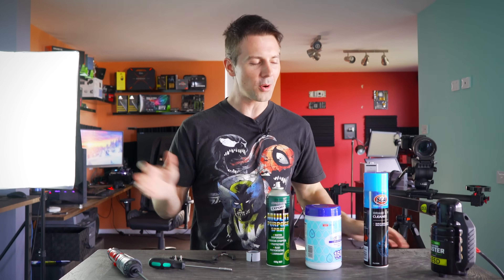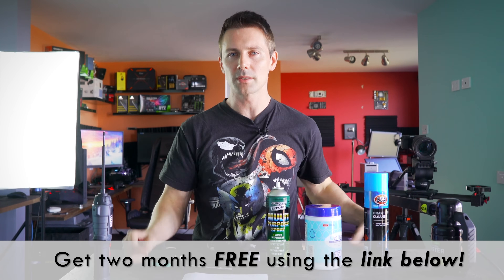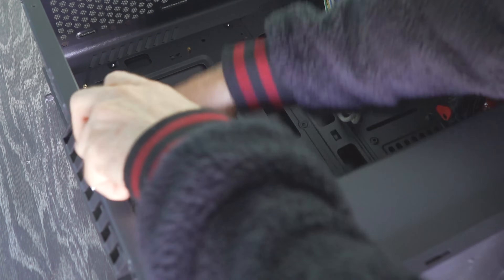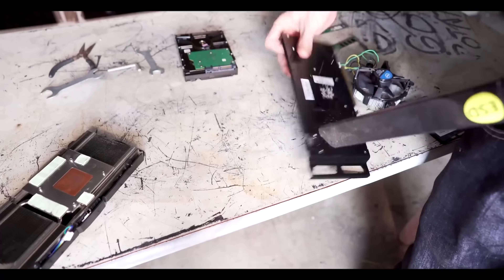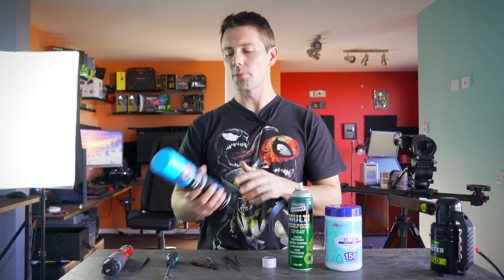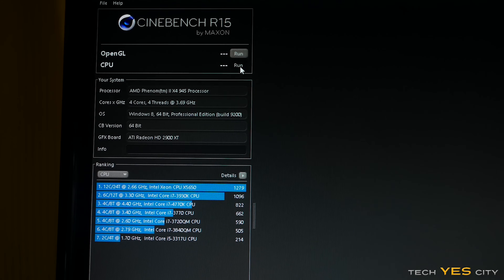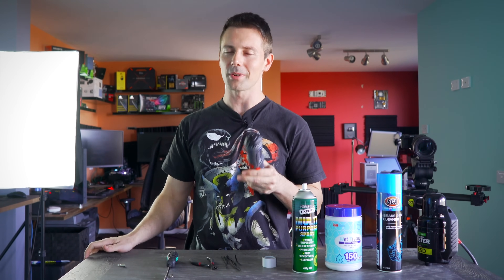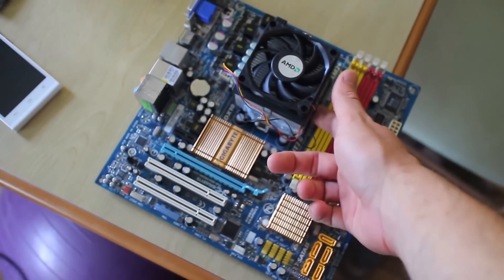The Tech YES Lovin' Process in 2019 - (Build a Used PC Faster than ever)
You guys requested an updated way to build your PC parts, and here it is, the whole tech yes lovin' process from start to finish.  I also talk about how I build computers really quickly nowadays with addition of some new tools.

Cordless screw driver
Extension head for the screwdriver
M5 Hex for Standoff Screws (nut driver)
MultiPurpose Spray
Brake Cleaner
Double sided Tape
Pliers and snips kit
Zip Ties
Wipes (can't find alcohol in the US)